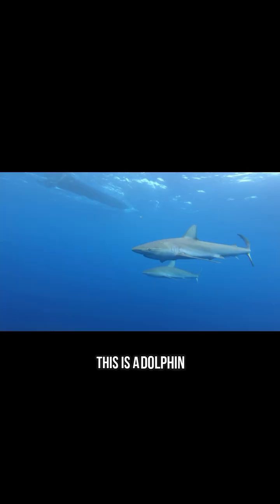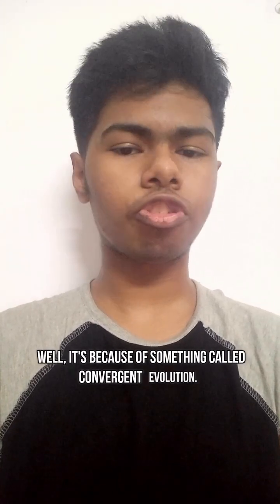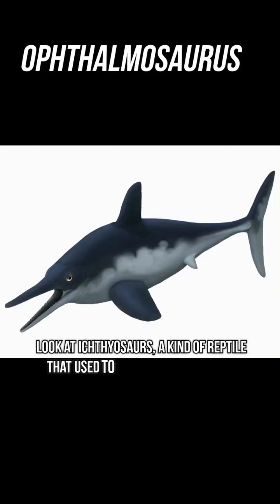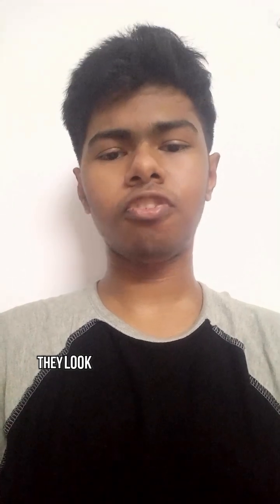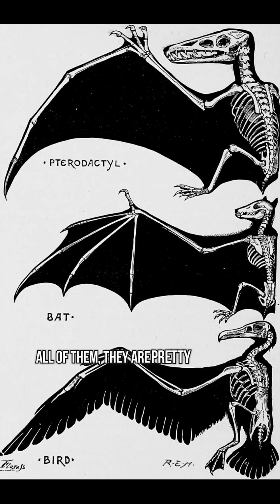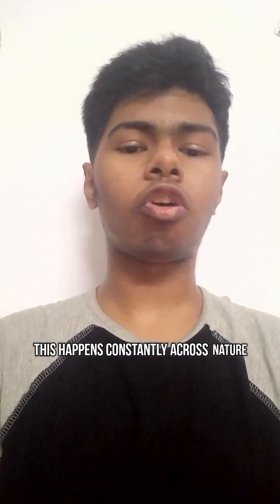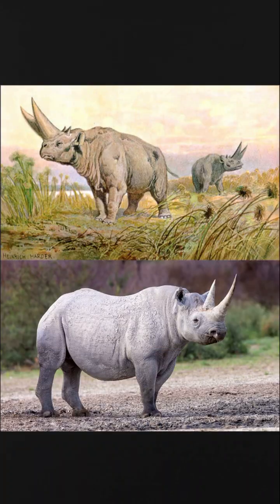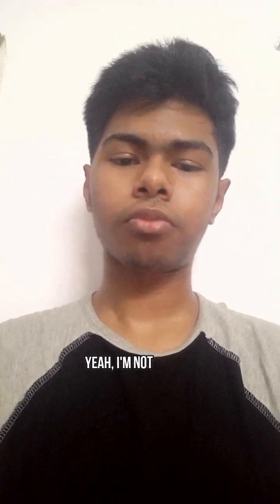why do they look alike ?